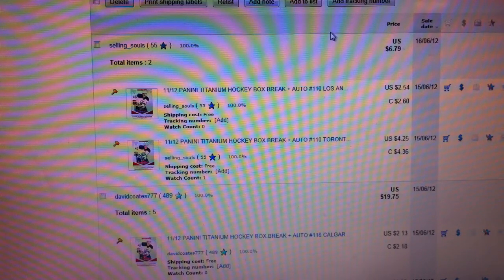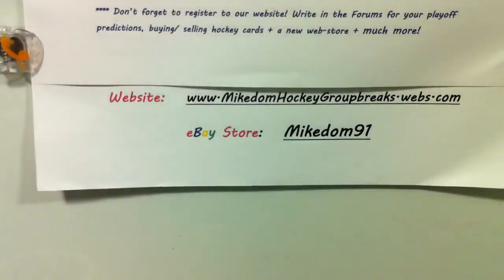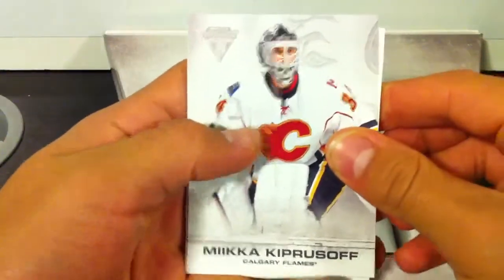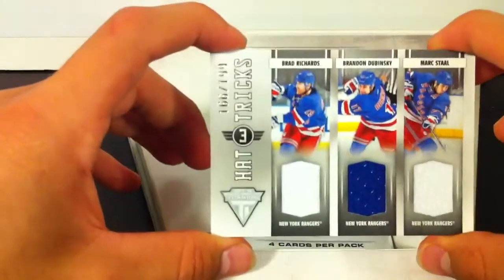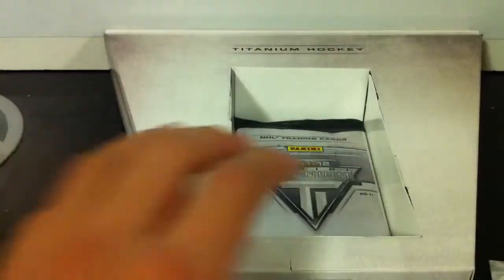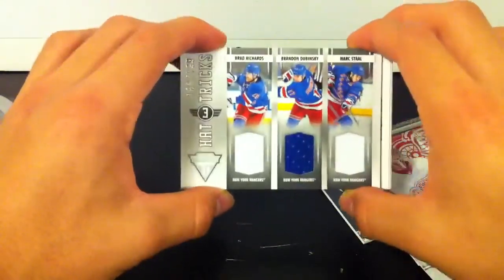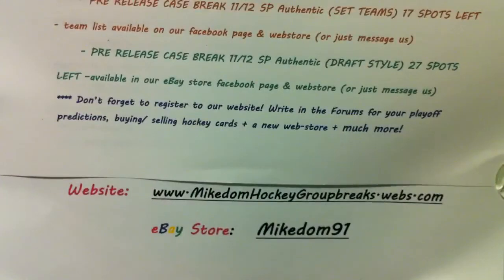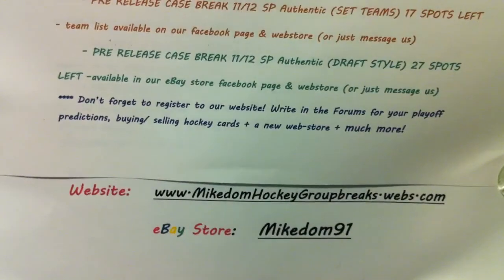Box Break #110 - 2011/12 Panini Titanium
Mikedom91